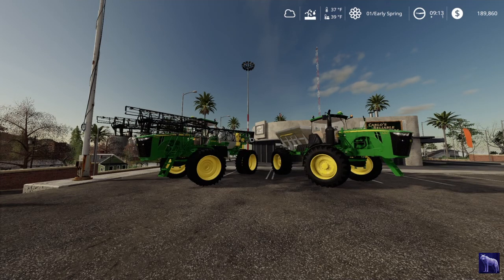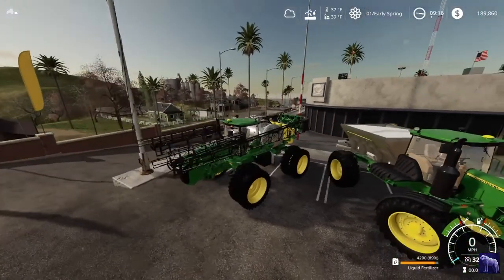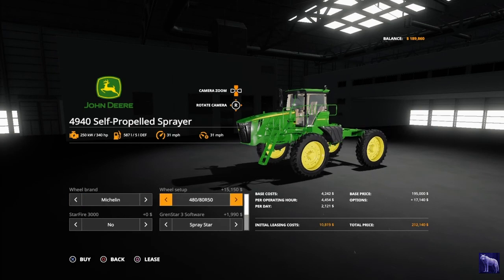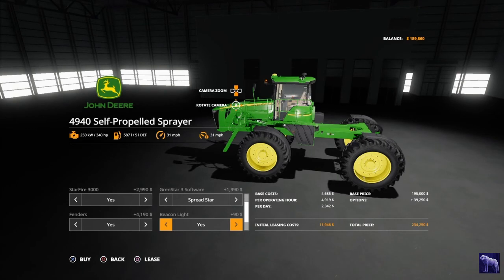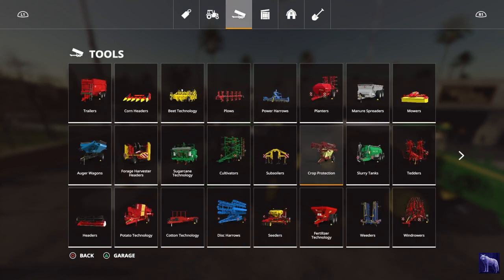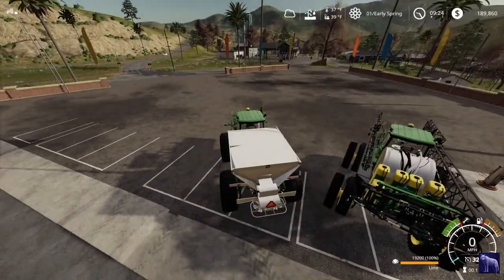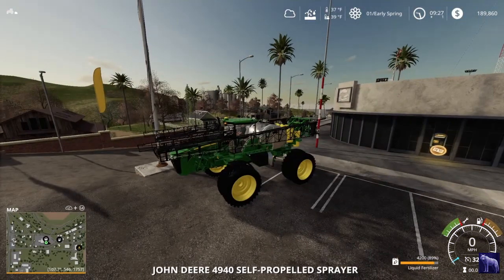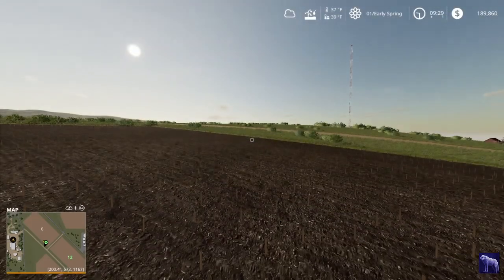John Deere 4940 Self-Propelled Sprayer from Custom Modding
At long last, it is finally here. Just yesterday, Custom Modding released their long anticpated JD 4940 Sprayer/Spreader pack! We take an in-depth look at them, and put both of the machines through a little field work. Could quite possibly be my favorite mod in recent memory, and to add to that, for console players it only takes up 31 slots!!! Thanks so much Custom Modding! Like and Subscibe.